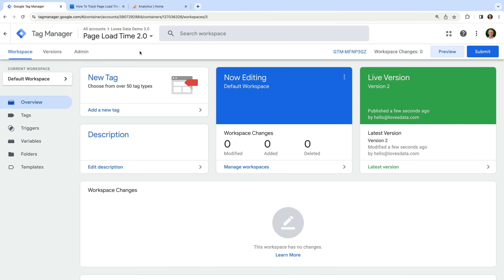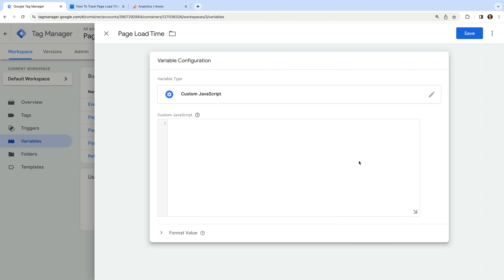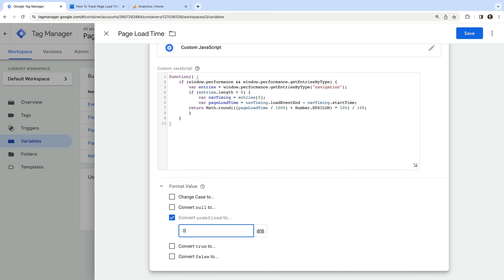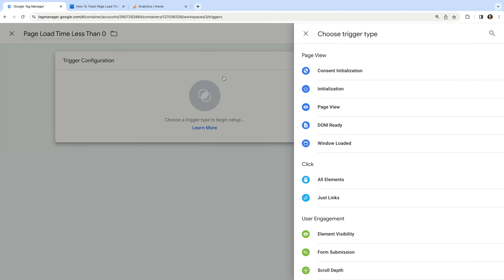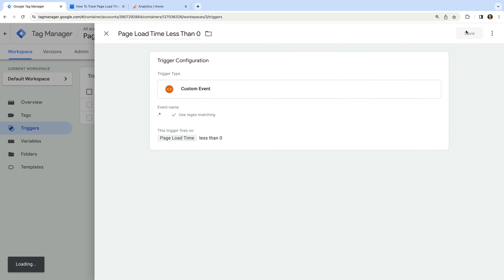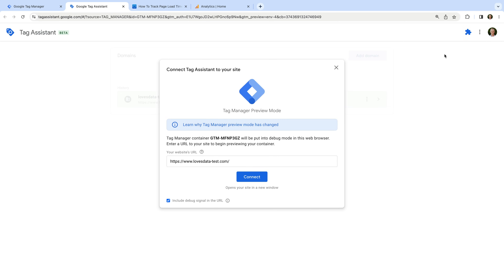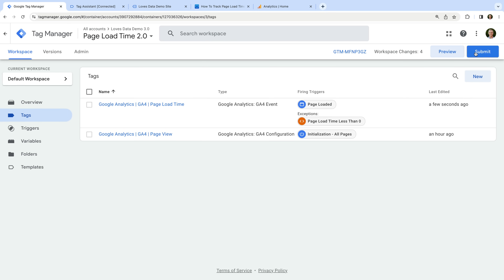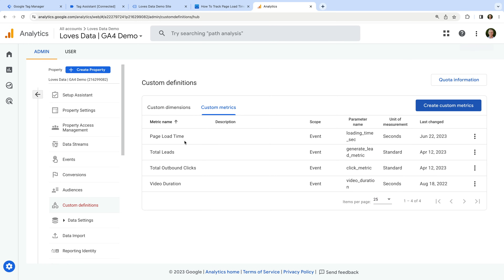Page Load Times Not Showing Up In Google Analytics 4?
Do you want to report on page load time in GA4 (Google Analytics 4)? Learn how to set up page load time tracking _AND_ how to report on page load time. In this video, you will walk through the setups to track the loading time of your pages using GTM (Google Tag Manager), how to register the custom metric in Google Analytics, plus reporting options (including in GA4 and Looker Studio, previously Google Data Studio). Let's get started!

JUMP TO A TOPIC:
00:00 Introduction
00:45 Check for GA4 configuration tag
01:25 Create the page load time tracking variable
03:19 Create triggers for the page load time tag
05:01 Create the page load time GA4 event tag
06:50 Preview the page load time tag
07:34 Publish the GTM container
07:55 Register the page load time metric
08:56 Report on page load time in Google Analytics
10:51 Average page load time with Looker Studio
13:48 Conclusion